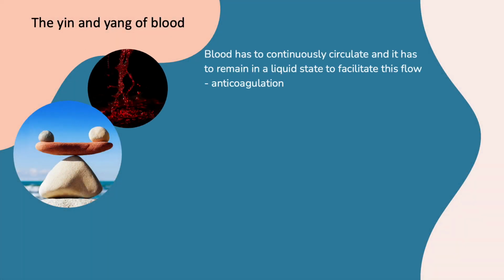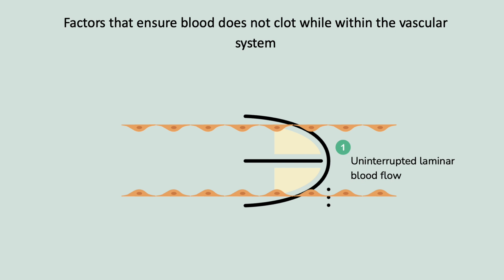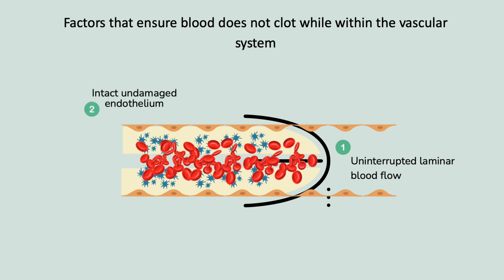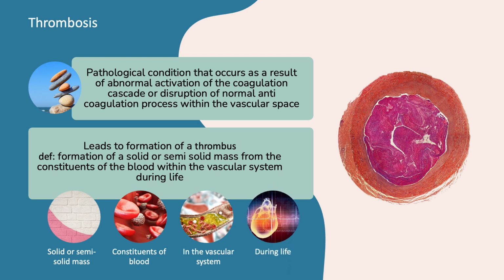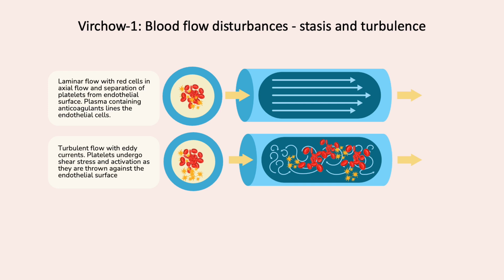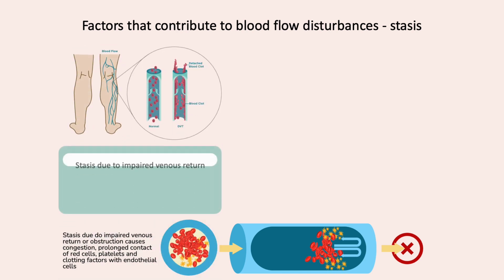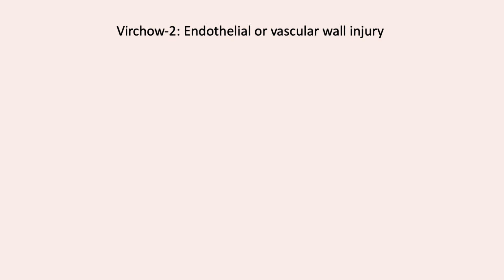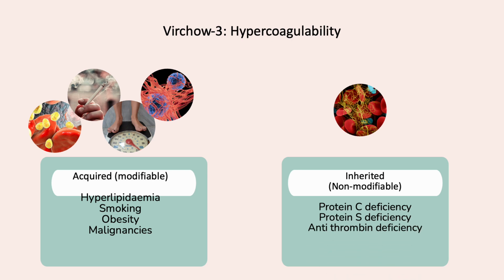Thrombosis and Virchow's Triad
This video provides an explanation on what is meant by thrombosis and the factors that initiate thrombus formation based on the Virchow's triad.